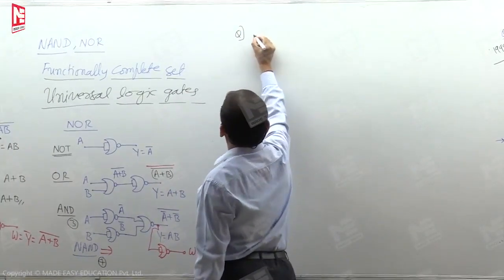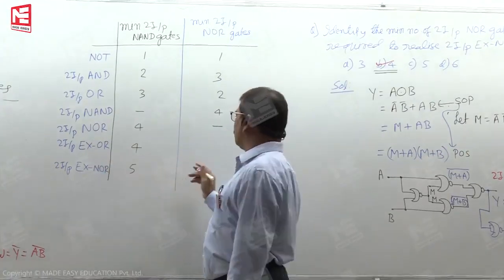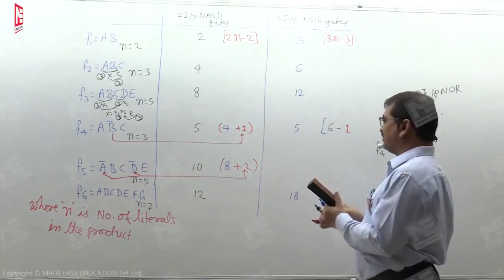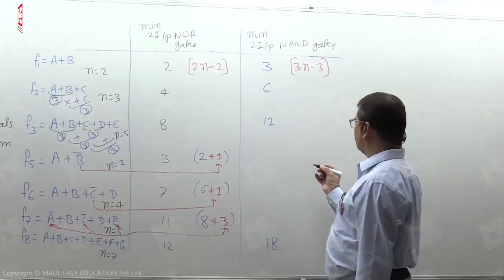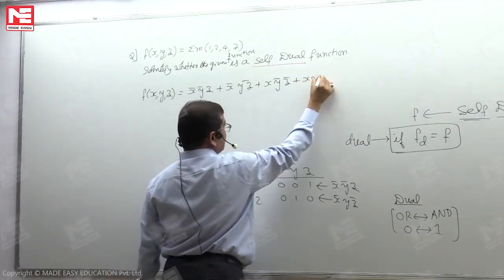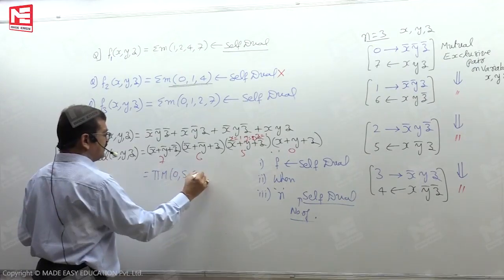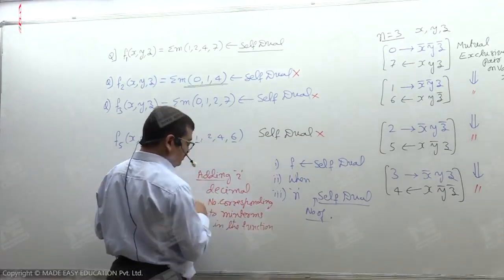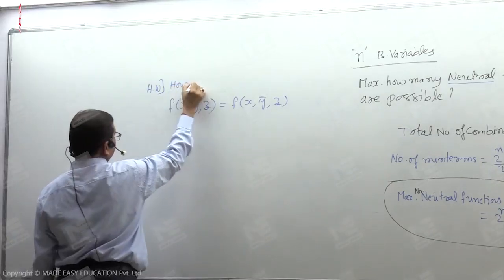Lecture -5 || Mastering Analog Electronics for GATE: A Comprehensive Lecture to Boost Your Exam Prep